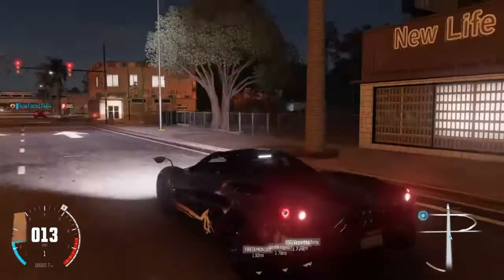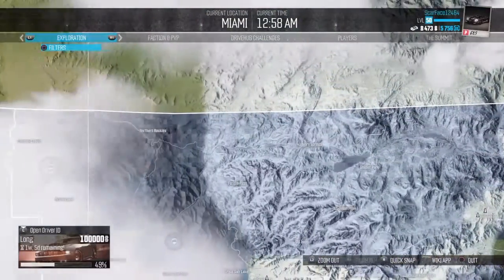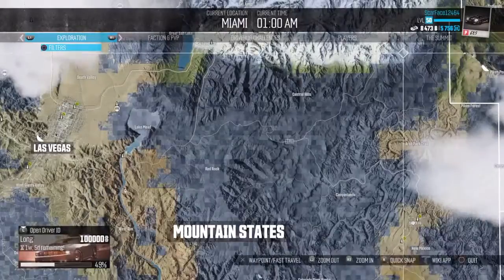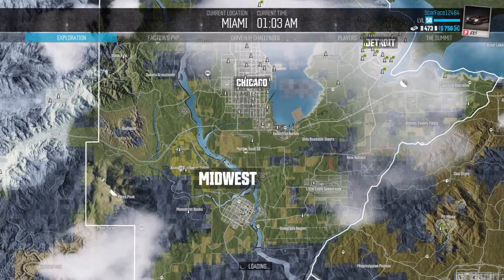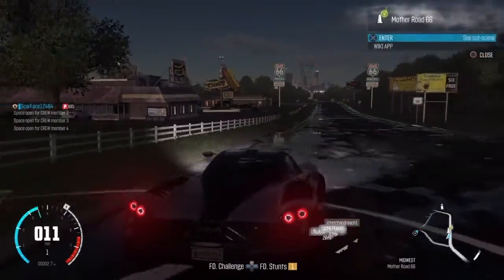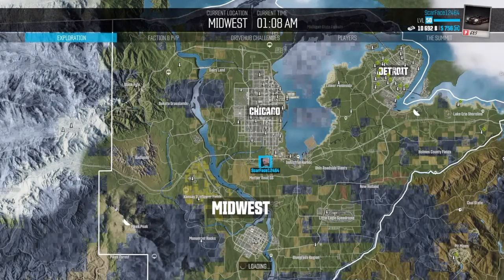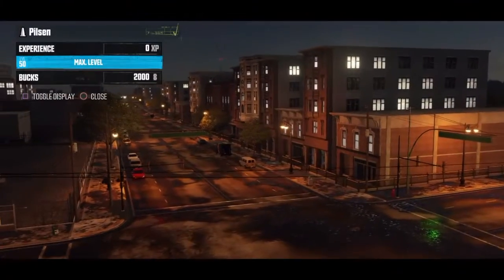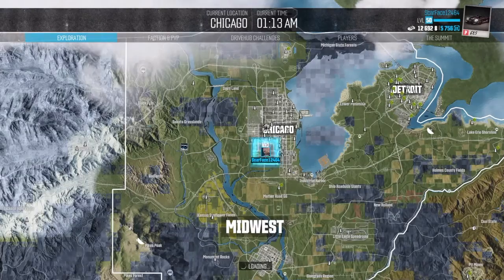The Crew Wild Run:EASY MONEY METHOD LEGITTT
Hope u guys like and subbbb

Psn:ScarFace12464